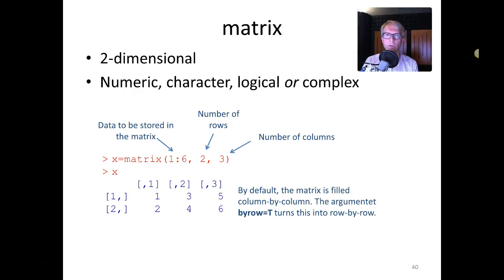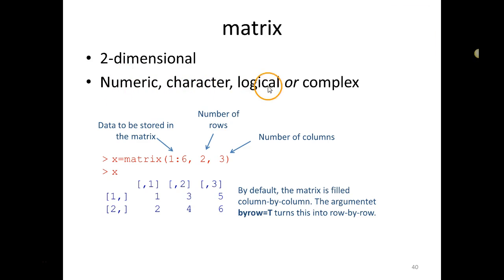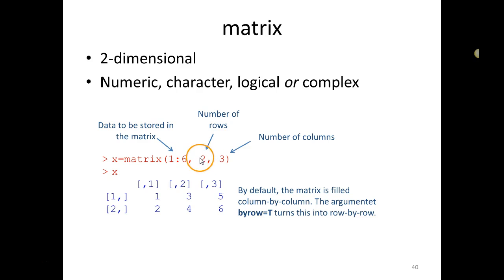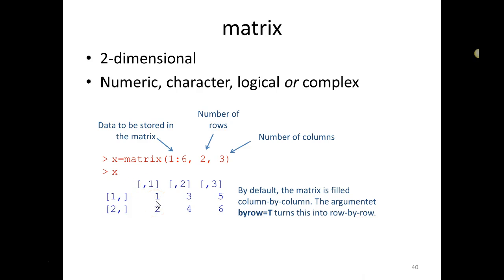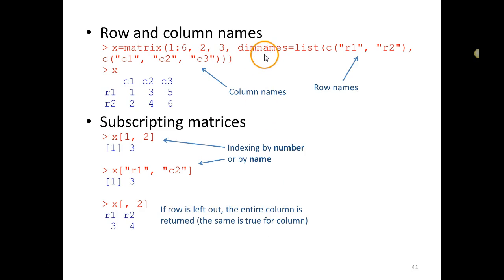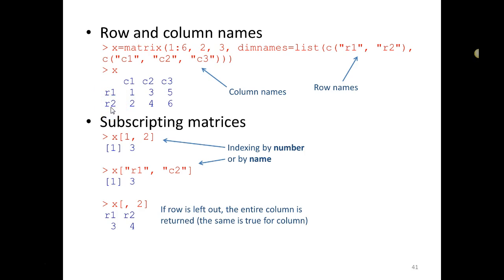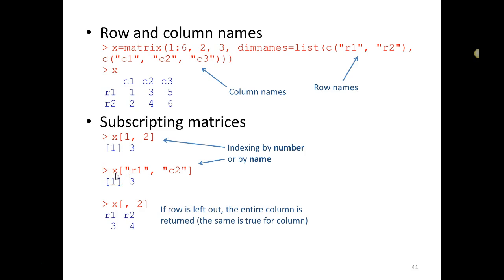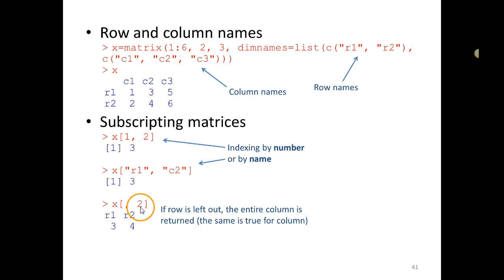Data structures in R - matrices